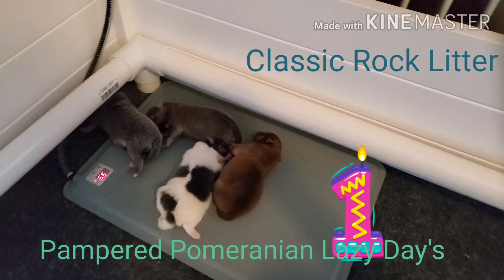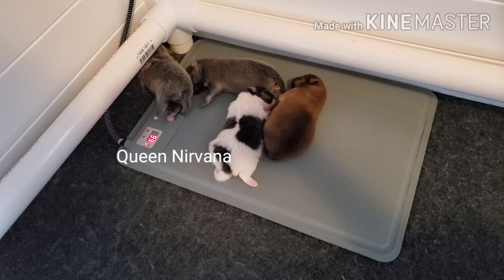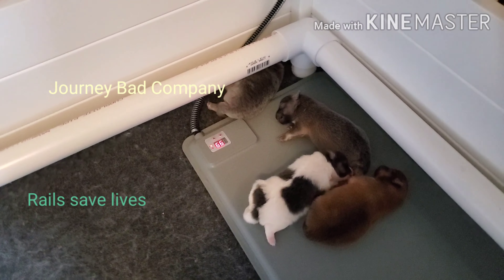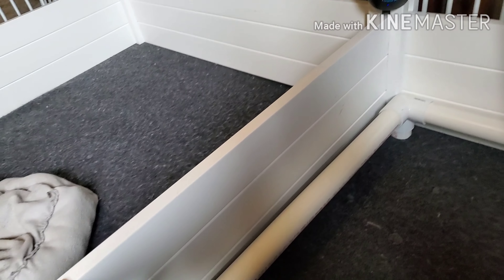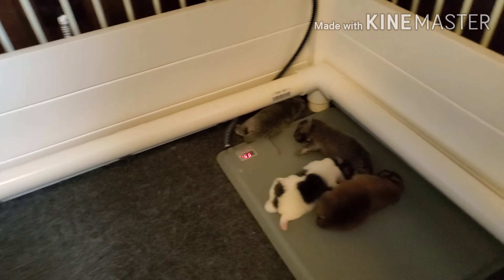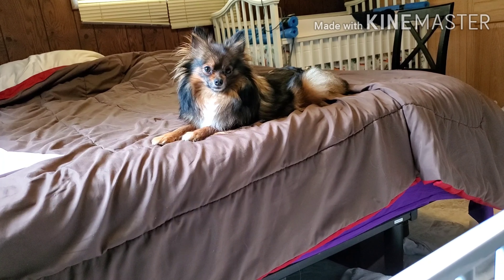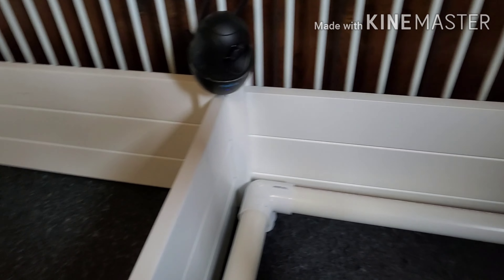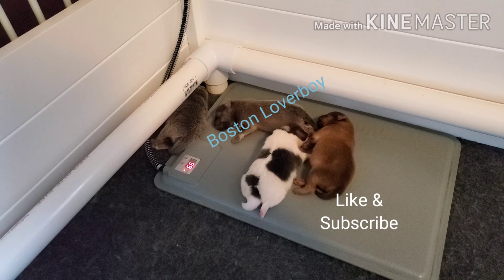Classic Rock Litter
1 week old puppy update and information.